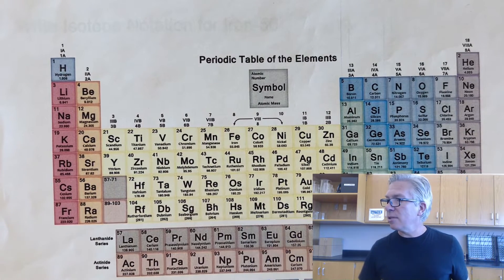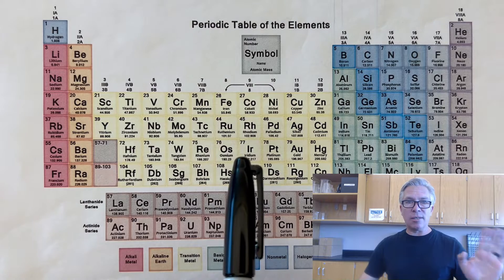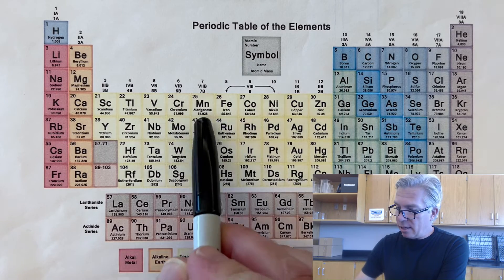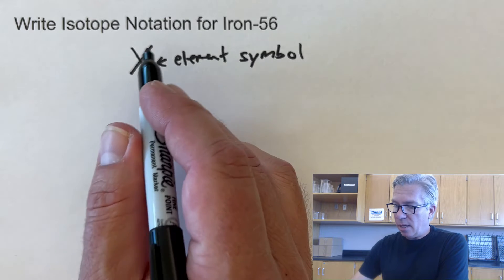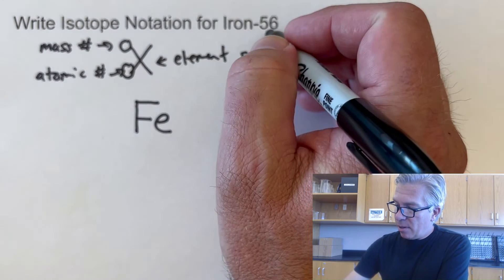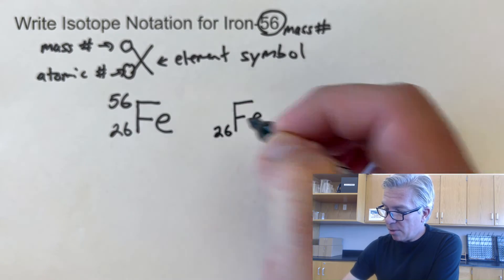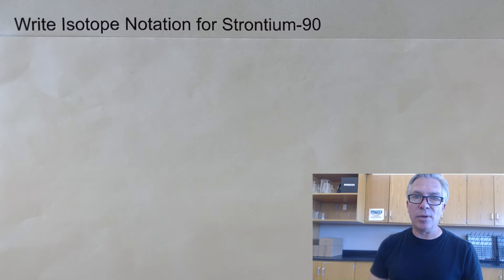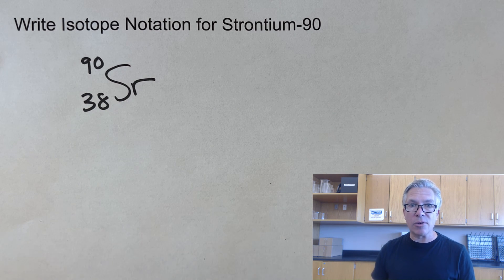How to write isotope notation #1 Chemistry Homework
In this video, we begin looking at isotopes, and how we represent them using isotope notation. Have your periodic table handy!

Here's a previous video about how isotopes were discovered by a scientist named Frederick Soddy: